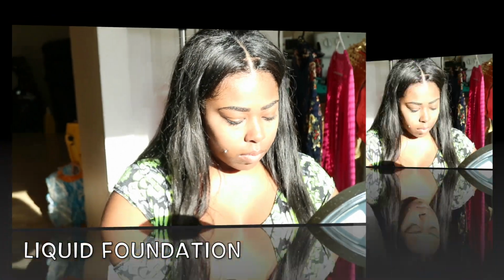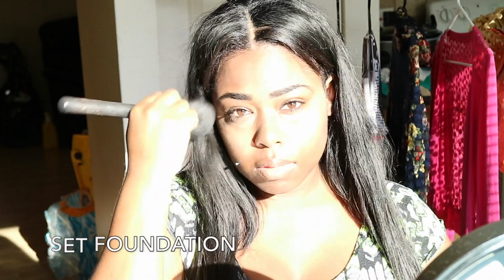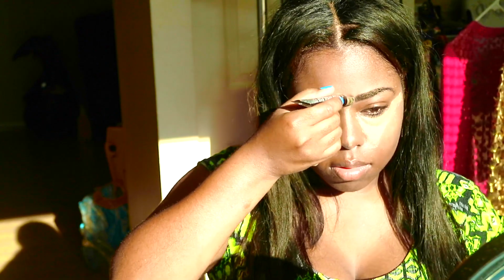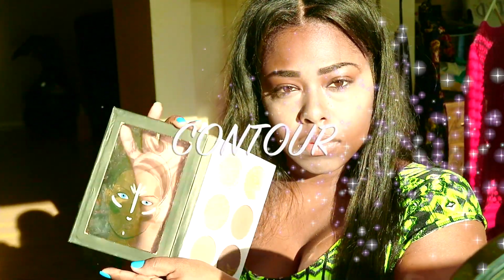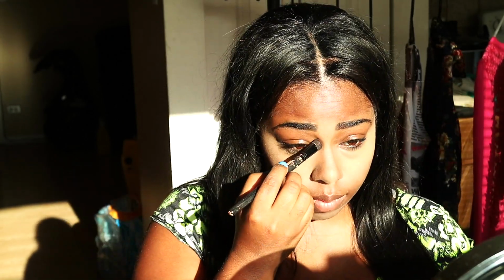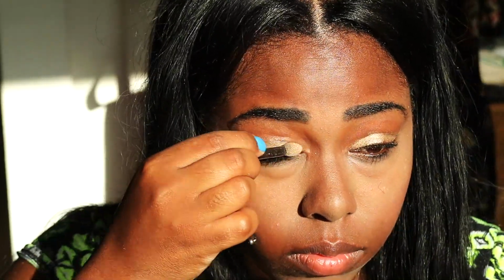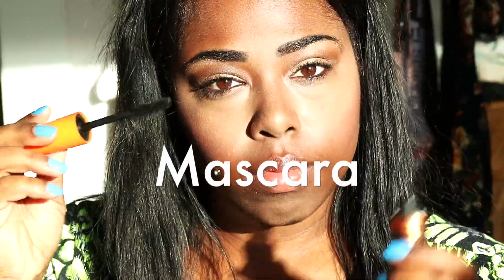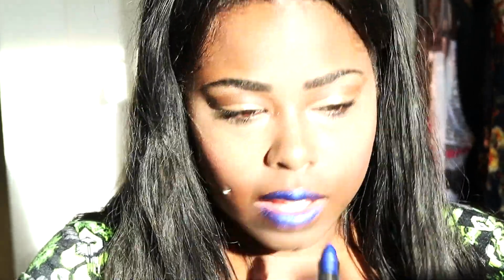BACK 2 SCHOOL SLAY 💁TUTORIAL/GRWM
BOLD MAKEUP LOOK TO SLAY BACK TO SCHOOL.